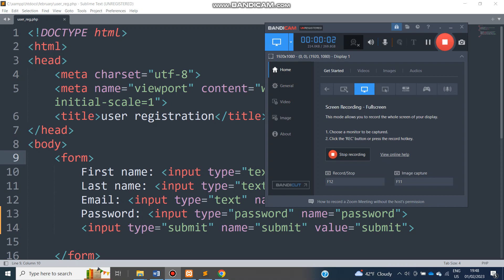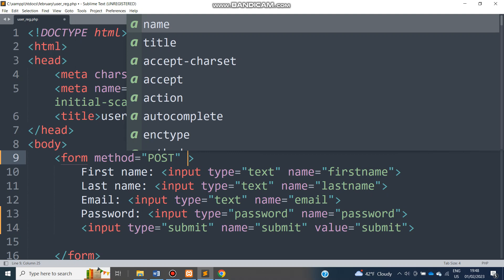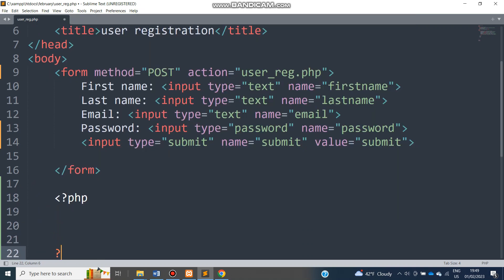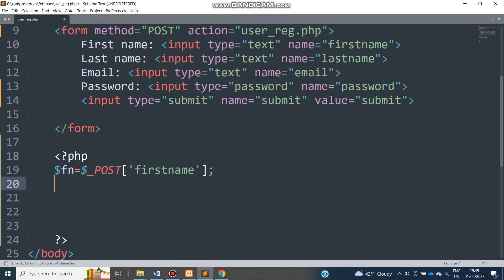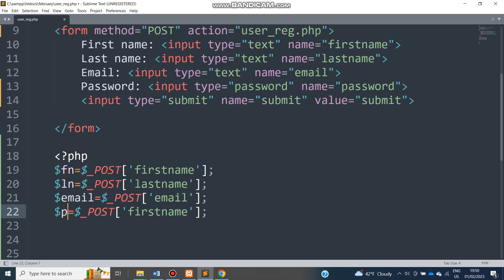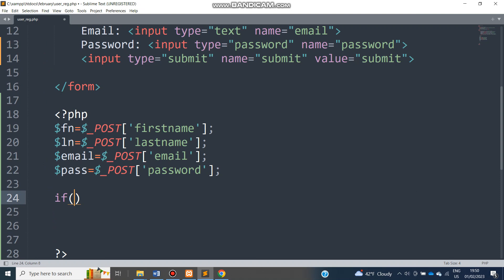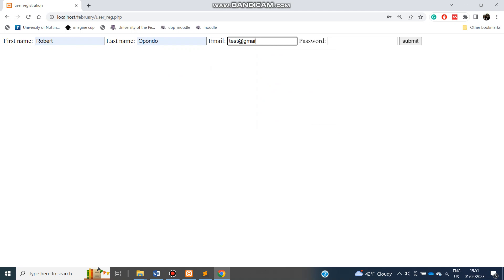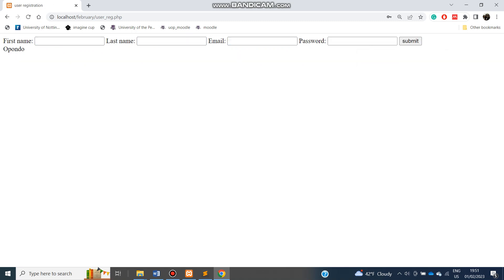Part2 : Posting form values to php variables in 3 minutes